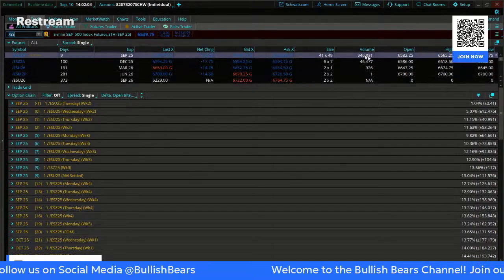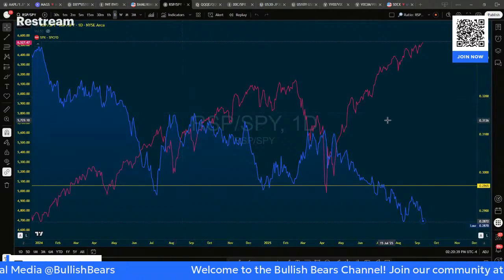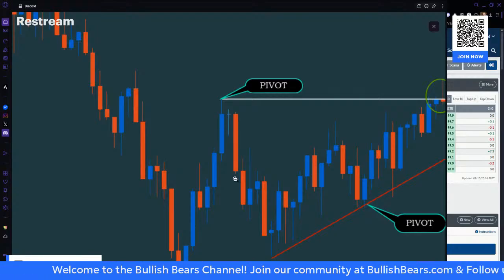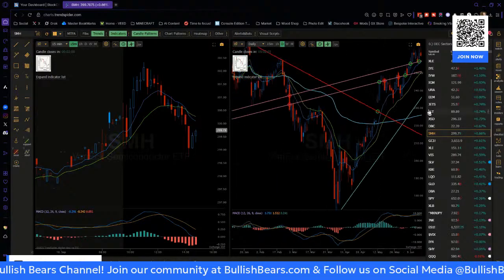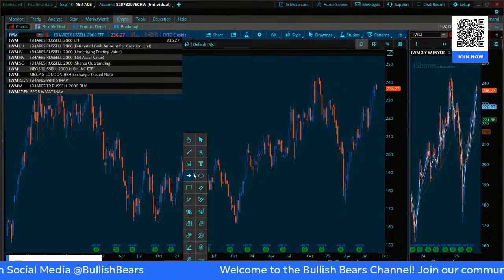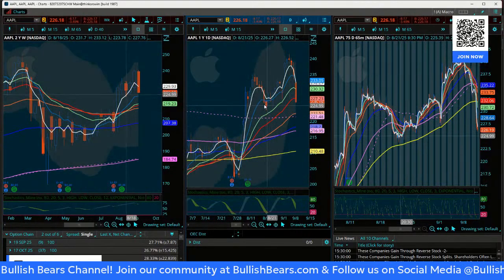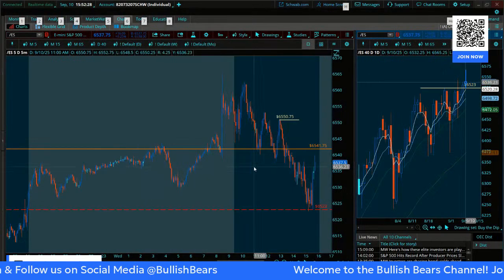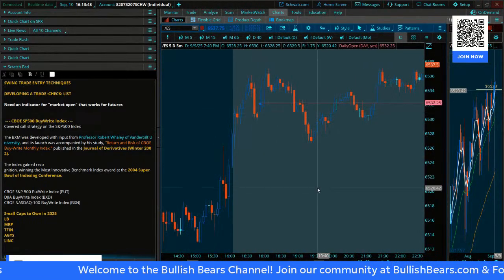Live Trading Stream With Sig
Join Our Trading Community and Receive:
• Trading Courses
• Trade Rooms
• Live Streaming
• Watch Lists